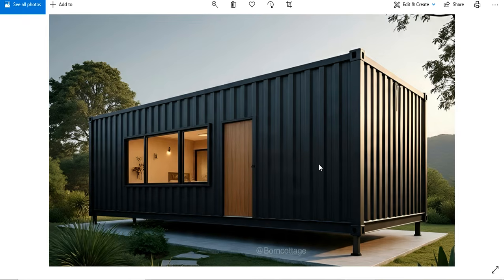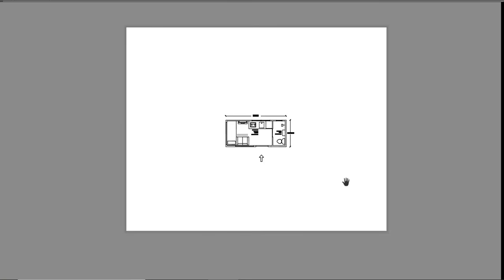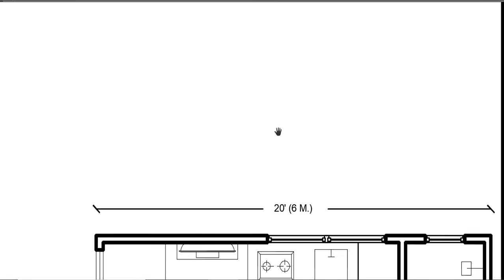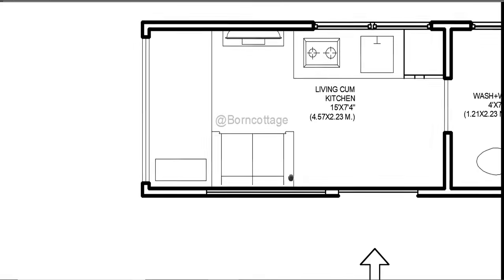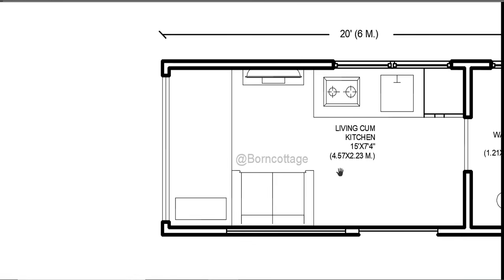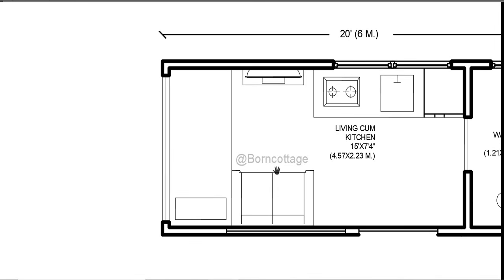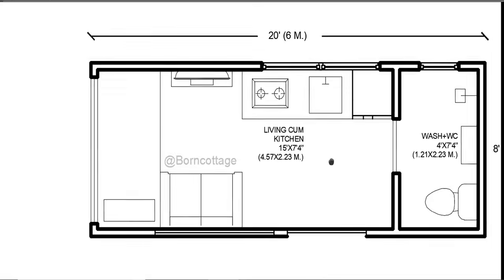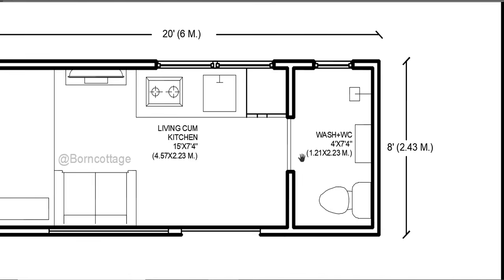BIG Living | Shipping Container House - Cozy Off-Grid Life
Off-Grid Container House Design Ideas with 2 Bedrooms | Simple Cozy Life
Shipping Container House - Cozy Off-Grid Life